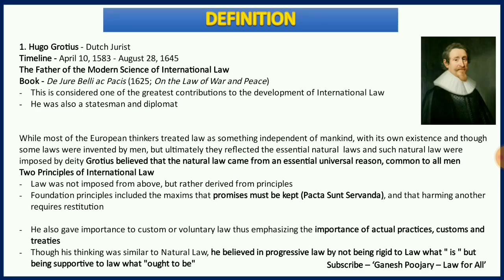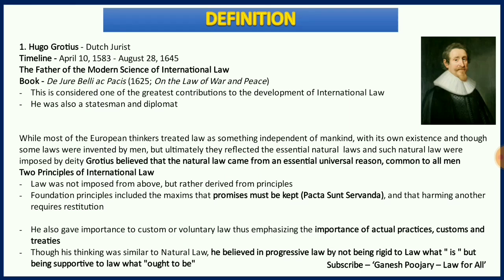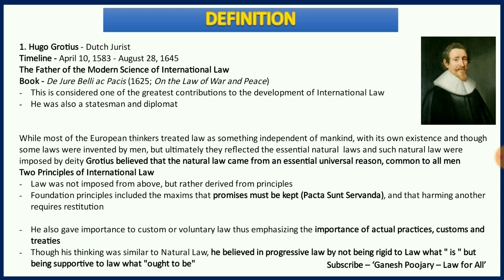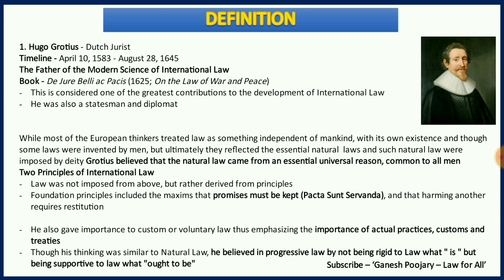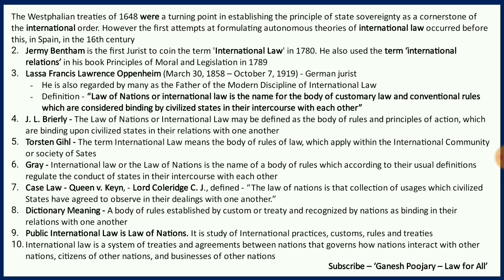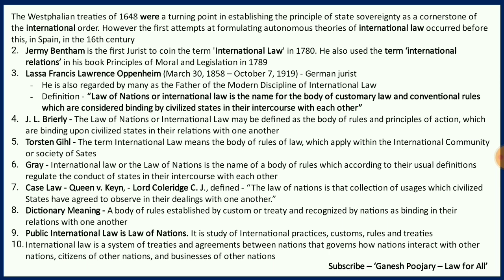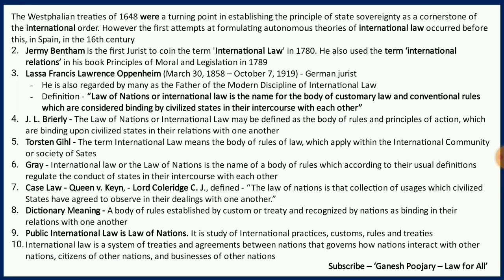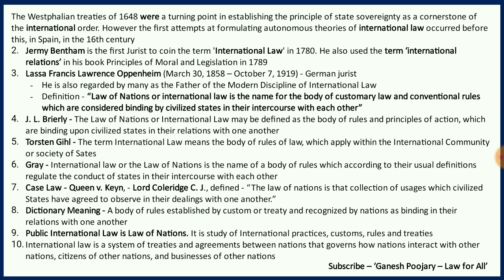Definitions and Meaning of International Law | Public International Law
In this session, i have covered the Meaning and Definitions of International Law. Hope helps.